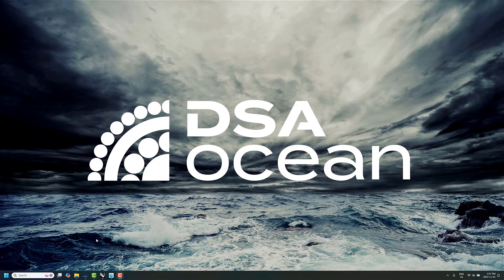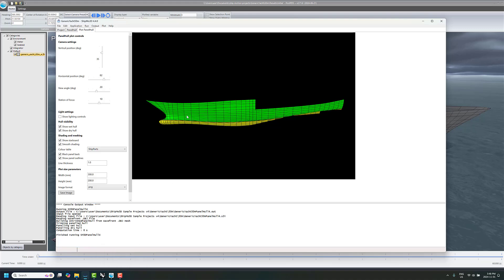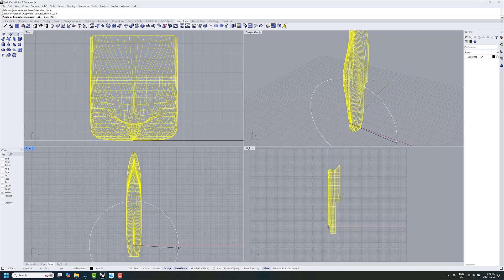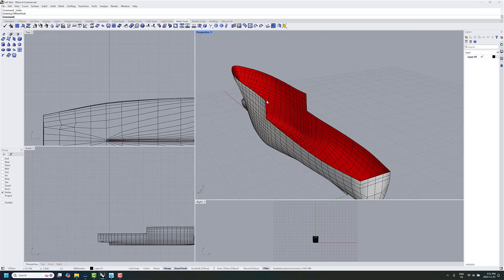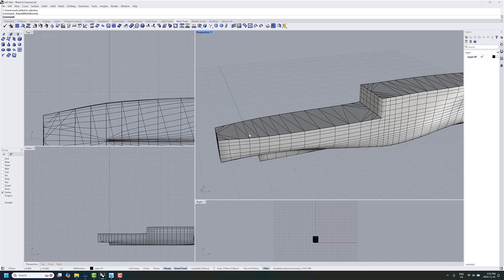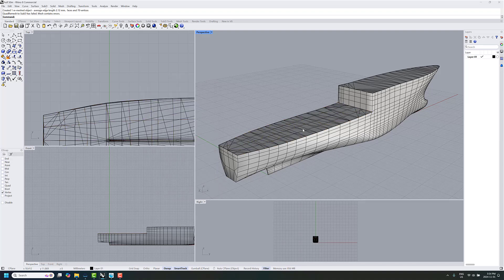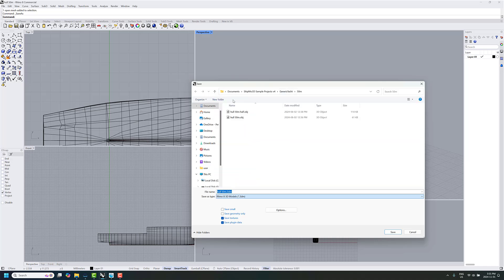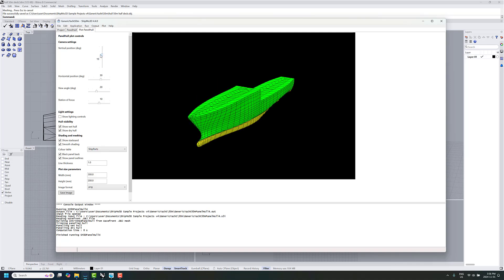Why adding a deck to a ship hydrodynamics model helps in extreme conditions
Discussion on why a deck will help nonlinear ship motion analysis in extreme conditions. Illustrates how to add a deck to a hull mesh using Rhino3D.

Tutorial recorded with ProteusDS 2.71